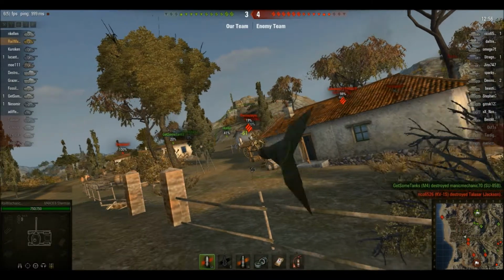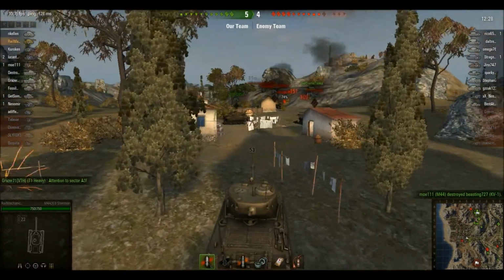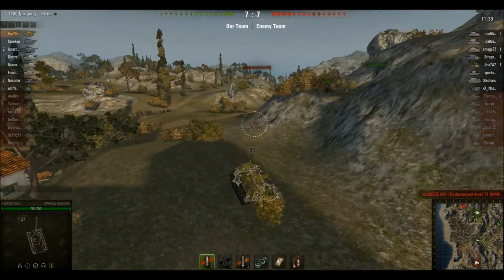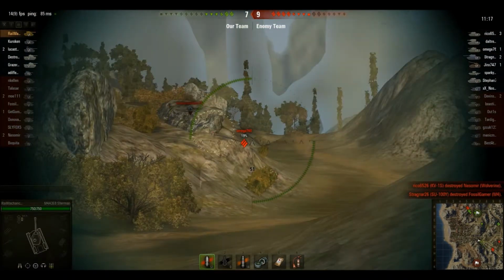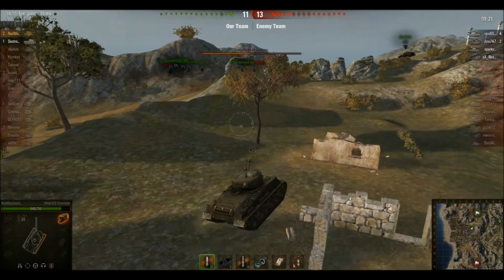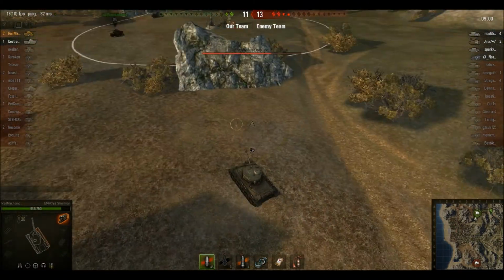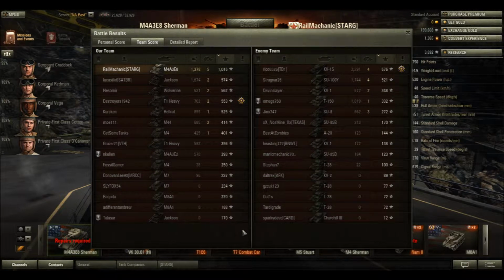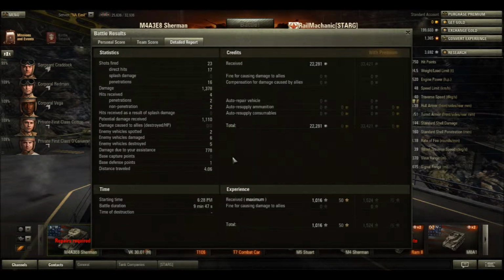Rail Plays: World of Tanks: Ep22 Easy-8 VS The Red Tide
A Confrontation Battle Between U.S. forces and the Red Army. Will our hero in the Sherman Easy-8 be able to survive?